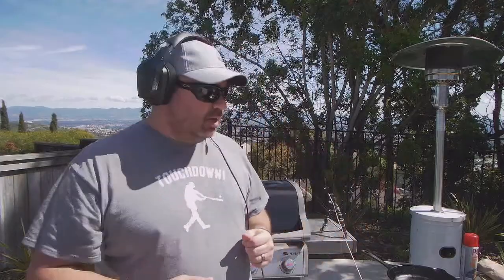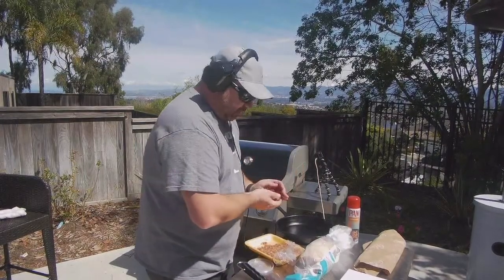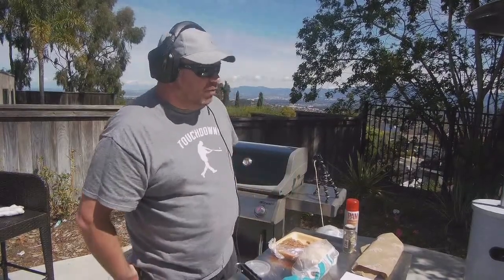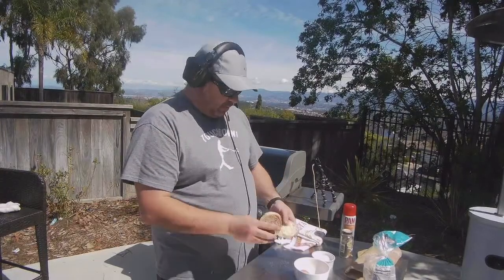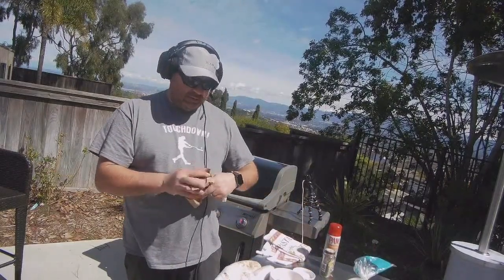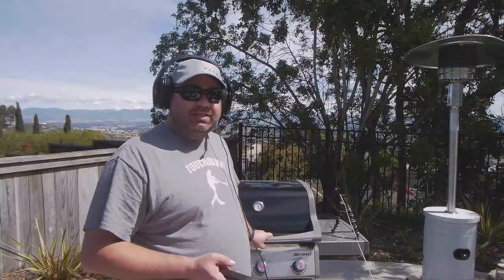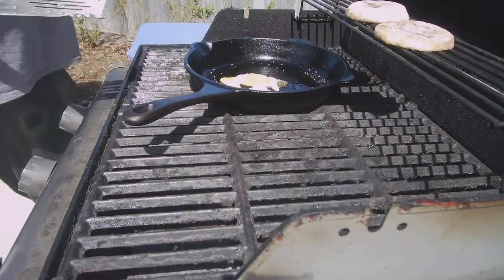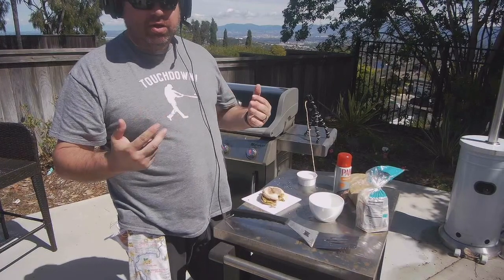Modeling Life in Food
Angelo Ford, host of ModelingLifeInCars, cooks a sausage, egg muffin on his backyard grill (BBQ, Outdoor Cooker, Barbie, etc) during Coronavirus stay at home orders in California.

"I miss my morning breakfast (breakie) routine and figured this was a good way to kill some time with my son and prepare breakfast to work from home." - Captain AF

Help a hungry child today